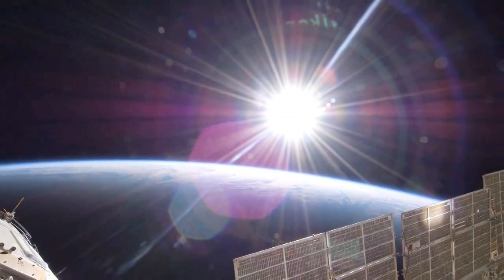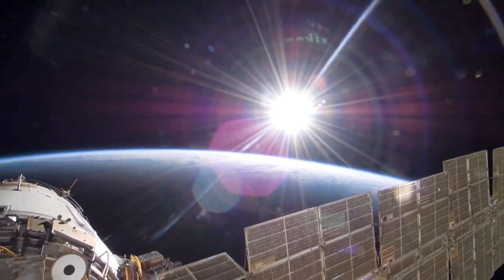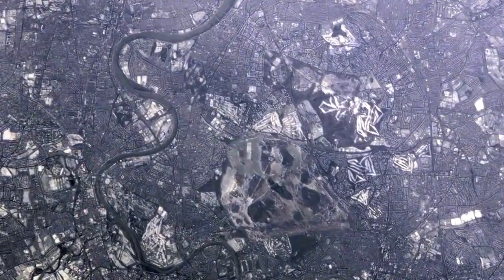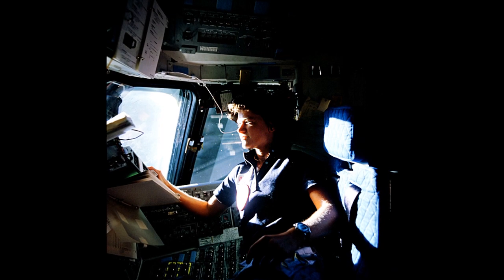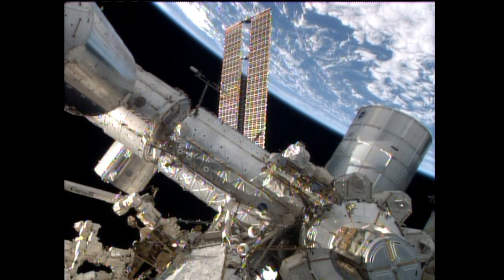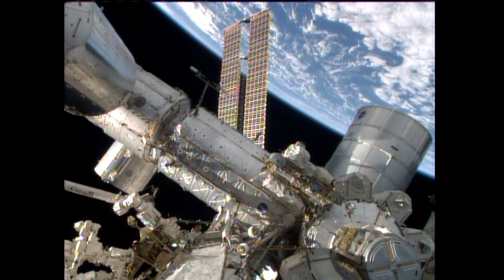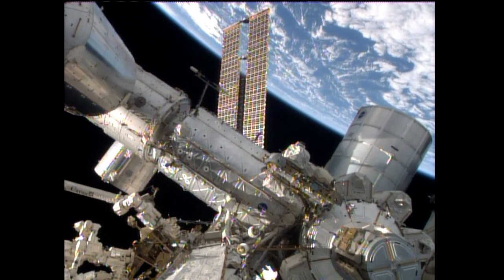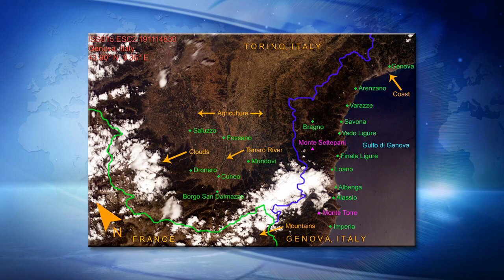Space Station Live: Using EarthKAM During Earth Week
Space Station Live commentator Pat Ryan interviews Brion Au, EarthKAM Payload Developer. The NASA education program enables middle school students to take pictures of the Earth from the International Space Station.

EarthKAM, or Earth Knowledge Acquired by Middle School Students, was started by astronaut Sally Ride in 1995. It allows students to control a digital camera on the space station and photograph the Earth's geographic features. The photographic targets are programmed by students based on the space station's orbital track. The images that are successfully captured are then posted on the internet for public viewing.

Originally named KidSat, the payload was successfully operated on three space shuttle flights. Renamed EarthKAM in 1998, the payload flew two more shuttle flights before being permanently placed on the space station in 2001 during Expedition 1.

Watch the full Space Station Live broadcast weekdays on NASA TV at 10 a.m. CDT.

For more information on science and operations aboard the station,